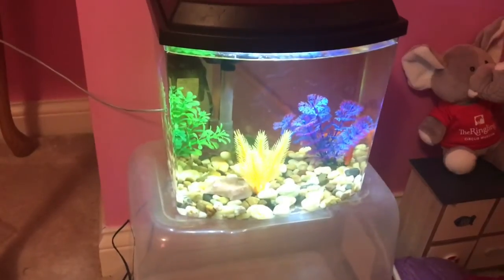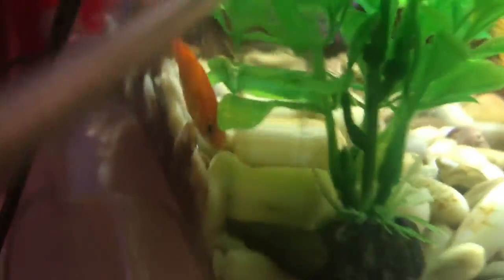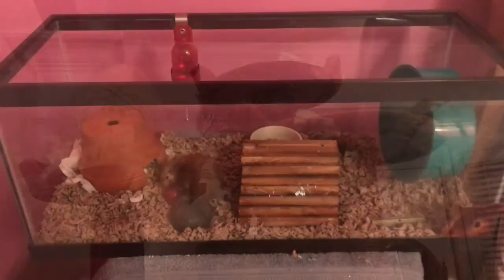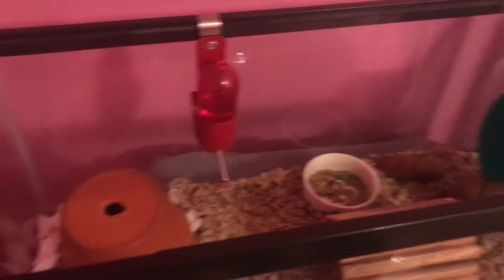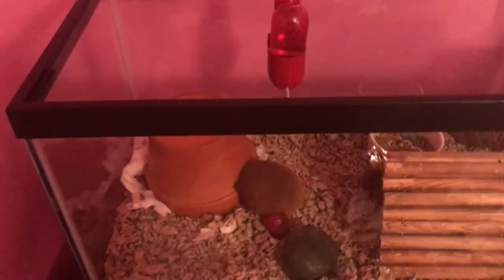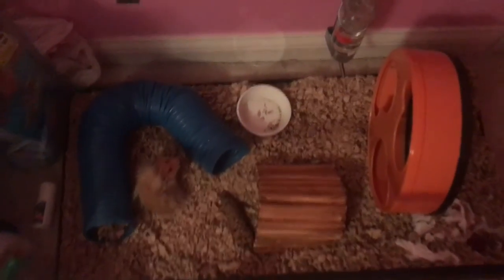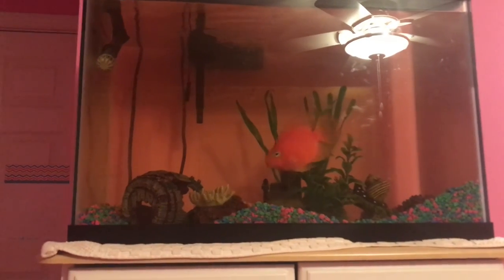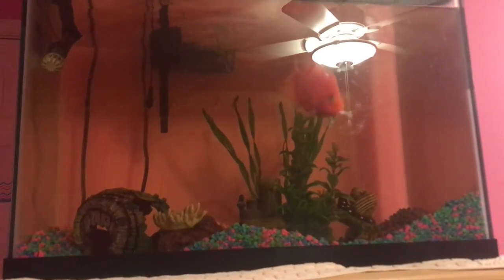ALL MY PETS